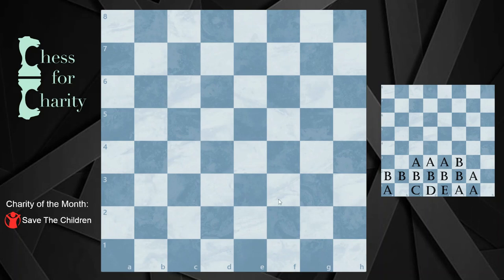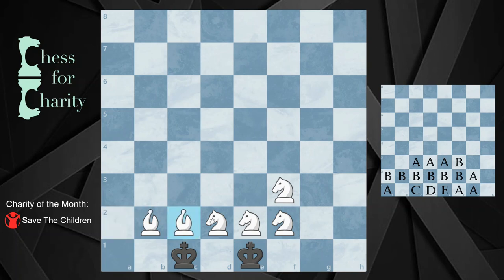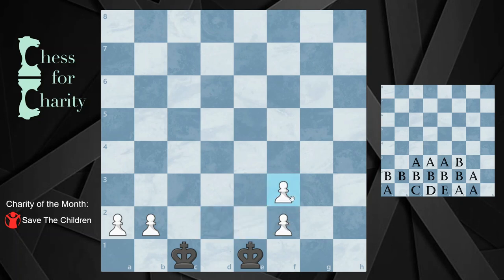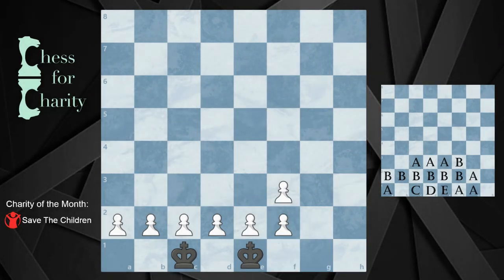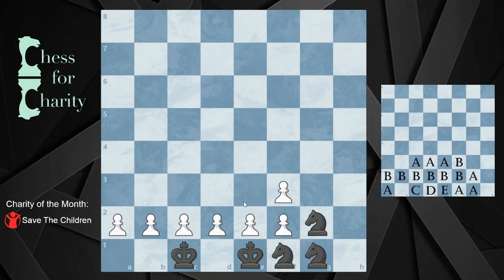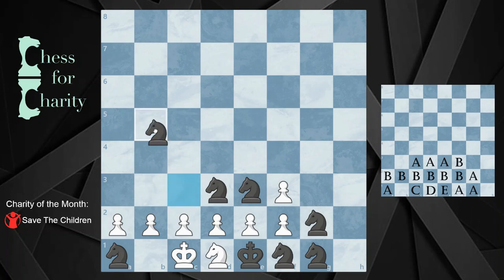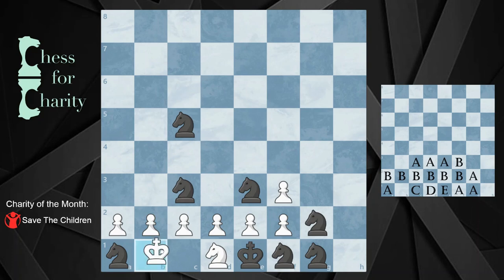Chess Logic Puzzle ♔ Letters = Pieces ♛ A. Frolkin and A. Kornilov, 1983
In this video, the goal is to figure out the value of each letter. It can be quite a challenge, but it is worth a try! If you need a hint, I would recommend starting with the two kings and going from there.
Explanation 0:00
Proof Game 12:28
1. h4 g6 2. h5 Nc6 3. h6 Bg7 4. hxg7 Na5 5. gxh8=N Nb3 6. Rh3 Nxc1 7. Rc3 Nb3 8.
Nh3 d6 9. Nf4 Bg4 10. Nd3 Bf3 11. gxf3 h5 12. Bh3 h4 13. Kf1 Nc5 14. Kg1 Na6 15.
Kh2 Nb8 16. Qg1 Nc6 17. Ra3 Nb8 18. Nc3 Nc6 19. Qh1 Nb8 20. Rg1 g5 21. Rg4 Qd7
22. Rga4 Na6 23. Qg2 Nc5 24. Qg4 Nb3 25. Qb4 Na1 26. Kg1 g4 27. Kf1 g3 28. Ke1
g2 29. Kd1 g1=N 30. Kc1 Kd8 31. Ng6 fxg6 32. Bg4 h3 33. Bf5 h2 34. Bg4 h1=N 35.
Bf5 Ng3 36. Be6 Nh5 37. Bf5 e6 38. Kb1 exf5 39. Kc1 Nh3 40. Kb1 g5 41. Kc1 g4
42. Kb1 g3 43. Kc1 g2 44. Kb1 g1=N 45. Kc1 Ng5 46. Qg4 fxg4 47. Ne5 dxe5 48. Rf4
exf4 49. Ra5 Nf7 50. Rg5 g3 51. Rg7 Nh3 52. Rg6 g2 53. Rg7 g1=N 54. Rg6 Nhg5 55.
Rg7 Ne6 56. Rg6 Nh3 57. Rg3 fxg3 58. Kb1 g2 59. Nb5 g1=N 60. Nxa7 N3f4 61. Nb5
Ra7 62. Nxa7 Qc6 63. Nxc6+ Ke8 64. Nb4 c6 65. Nxc6 b5 66. Nd4 Ngh3 67. Nxb5 Ke7
68. Nc3 Kf6 69. Kc1 Kg5 70. Kb1 Nd4 71. Kc1 Kh4 72. Kd1 Nhg5 73. Kc1 Kh3 74. Kd1
Kg2 75. Kc1 Kf1 76. Nd1 Ke1 77. Kb1 Ng3 78. Kc1 Nf1 79. Kb1 Ng2 80. Kc1 Nh3 81.
Kb1 Ng1 82. Kc1 Nf6 83. Kb1 Nd5 84. Kc1 Nde3 85. Kb1 Ne5 86. Kc1 Nb5 87. Kb1
Nc3+ 88. Kc1 Nd3+

Add me as a friend on Chess.com so we can grow the Chess for Charity community